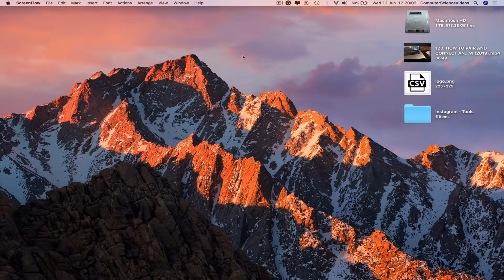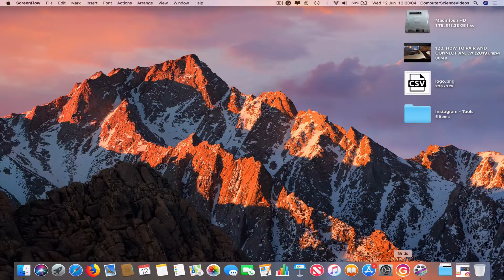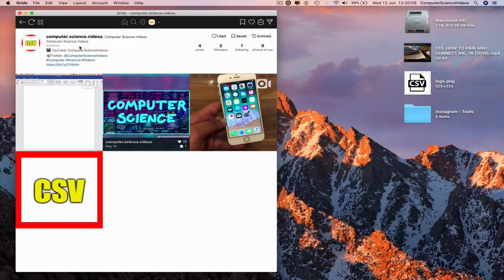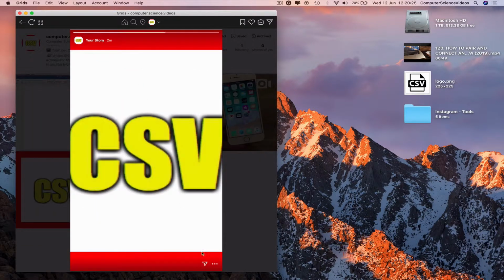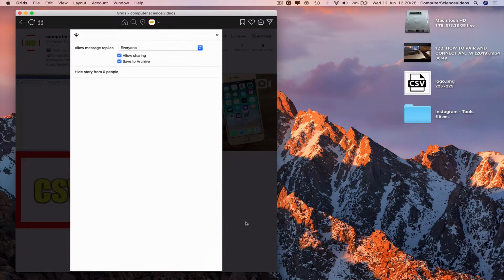How to USE Instagram on a Computer (GRIDS Application) - Edit Your Instagram Story | Tutorial 12